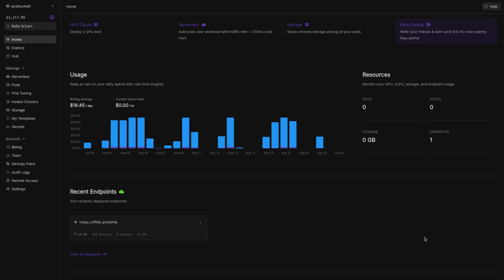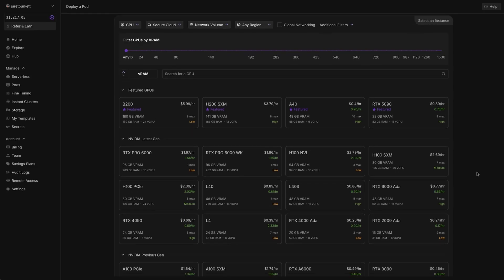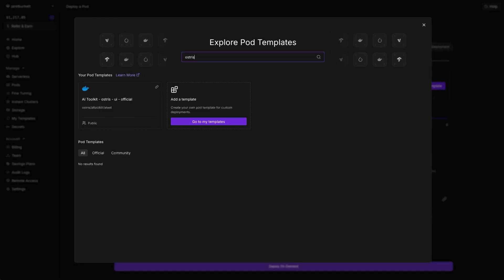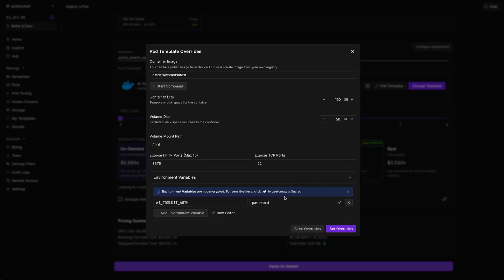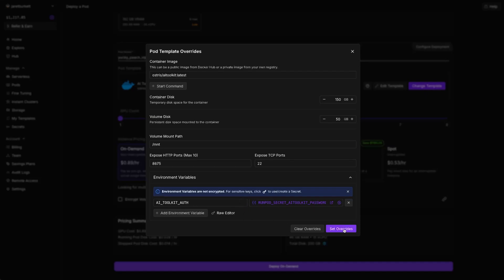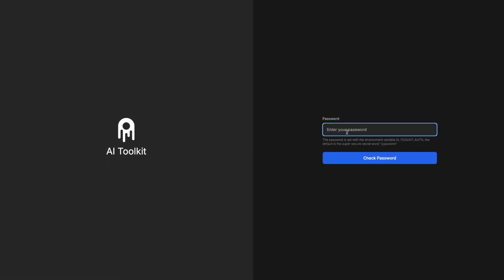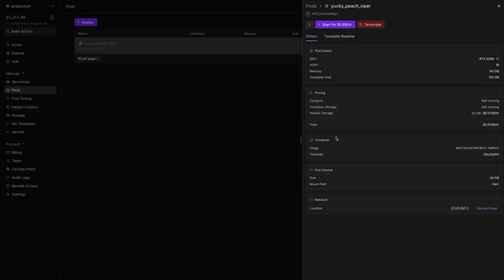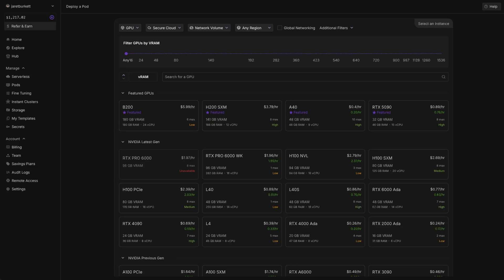How to Use AI Toolkit on Runpod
AI Toolkit - Tips and Tricks: How to use AI Toolkit on Runpod